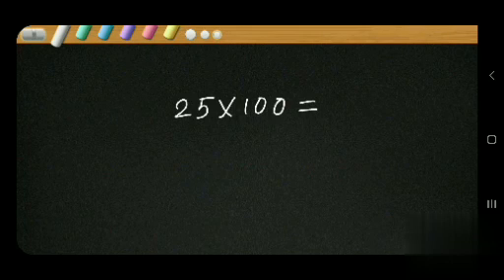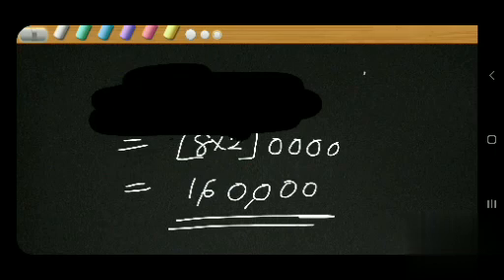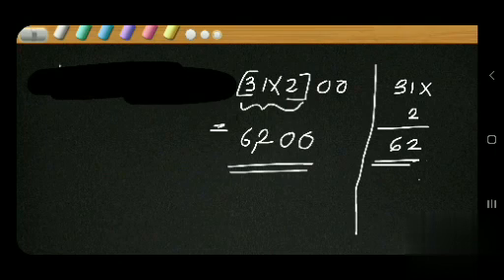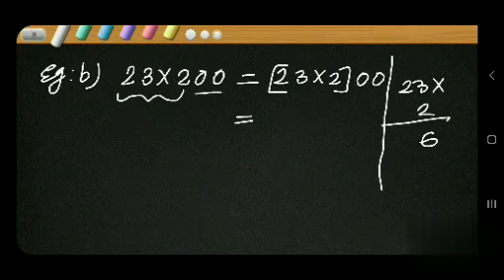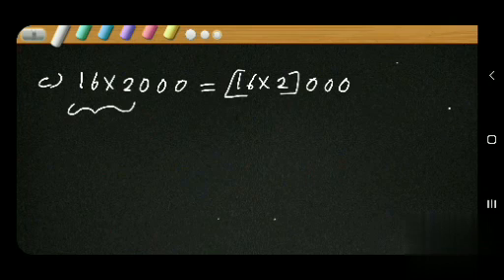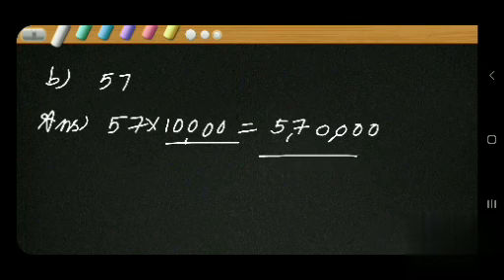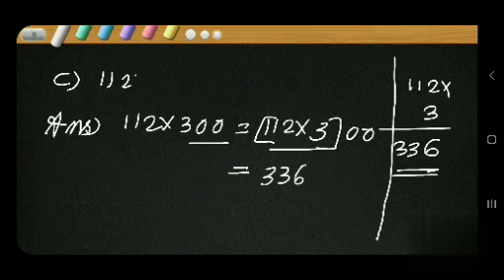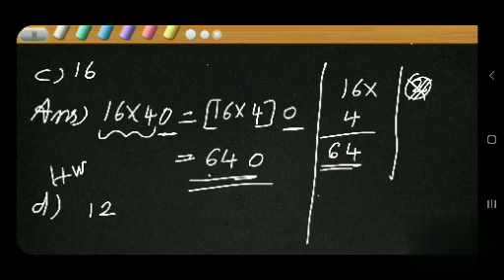lijijainmath # Class 4 Maths # Multiplication by 20/200/...30/300/3000... # ICSE Class 4 Maths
# Multiplication

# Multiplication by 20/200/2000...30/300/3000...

# Basic Mathematics

 # UPSC Mathematics

# UPSC Maths

# UPSC Coaching

# PSC Mathematics

# PSC Maths

# PSC Coaching

# Easy Mathematics